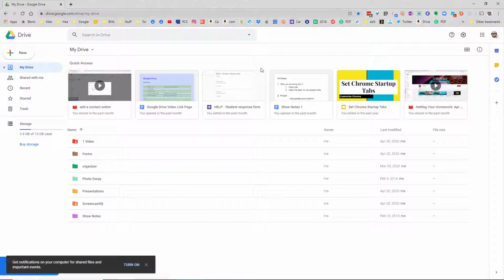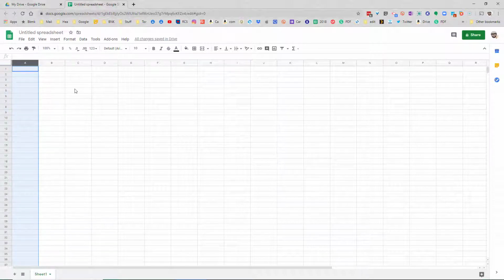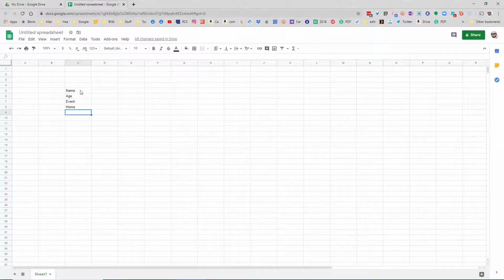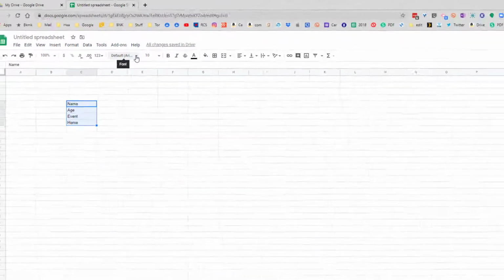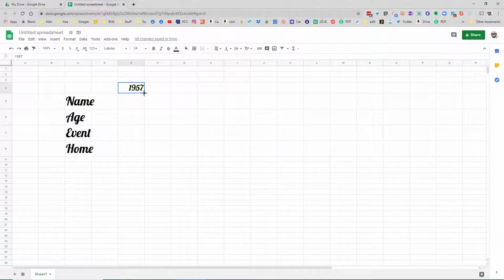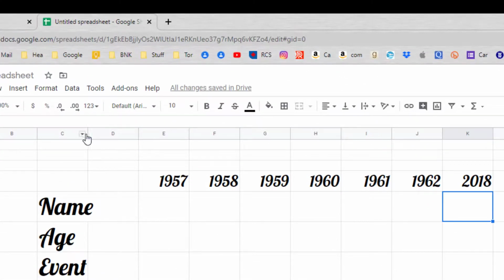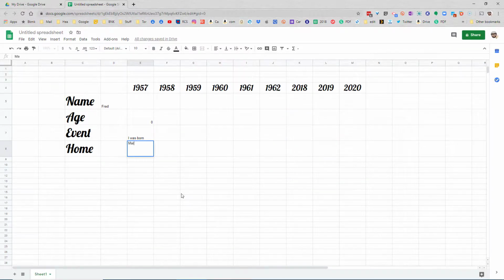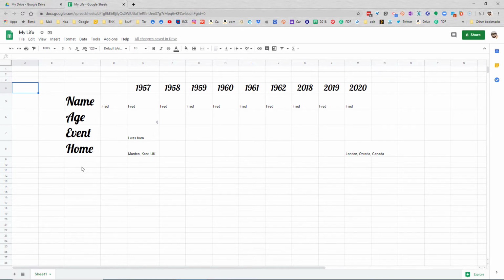11 Drive Sheets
Using Drive to create a sheet for a specific purpose...and person